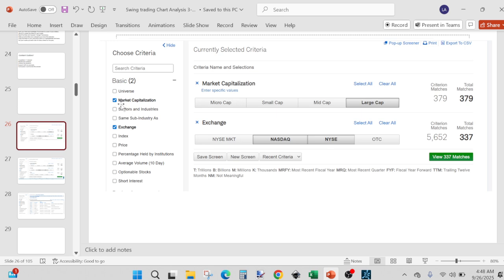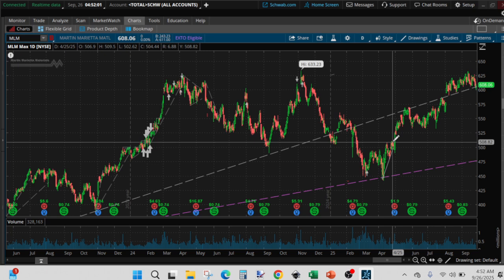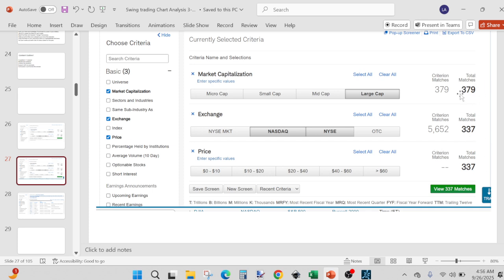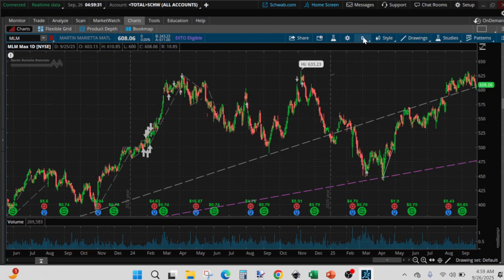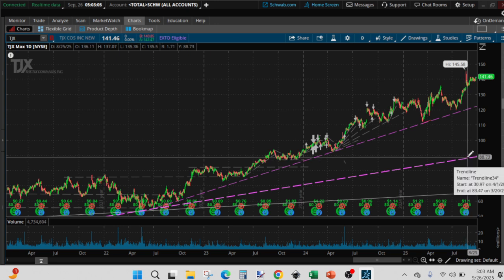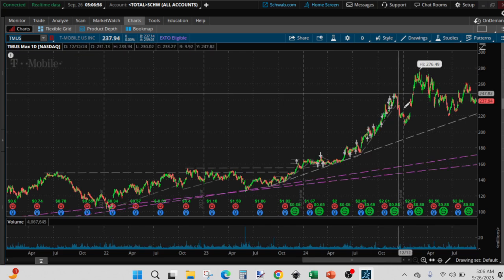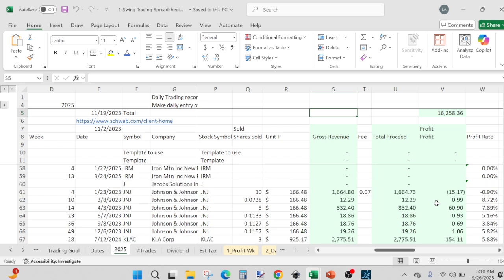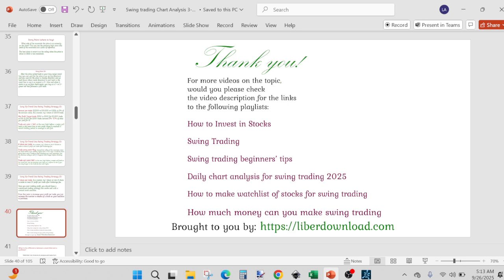Good large cap stocks for swing trading-How to find upward trending stocks v169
Large-Cap Stocks for Beginners
• Examples: TJX, TMUS (as of Sept 26, 2025)
• Why choose them: Large-cap stocks are less volatile, meaning their prices don’t swing wildly. That makes them safer and easier to manage, especially if you can’t watch charts every day.
• Missed the first move? No problem—there are still good entry points later in the trend.
Searchable keywords: large-cap stocks, beginner swing trading, TJX, TMUS, low volatility stocks
 Chart Analysis Tips
• Tool to use: Thinkorswim (free with Charles Schwab)
• Best view: Use monthly charts to spot long-term trends.